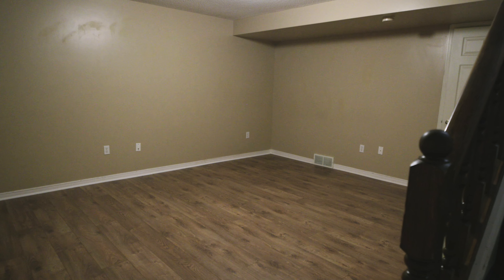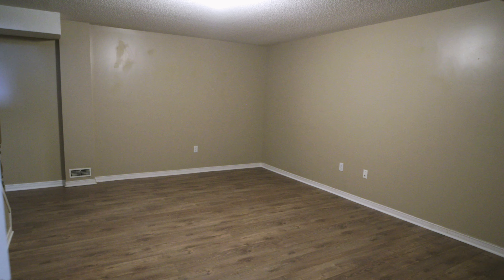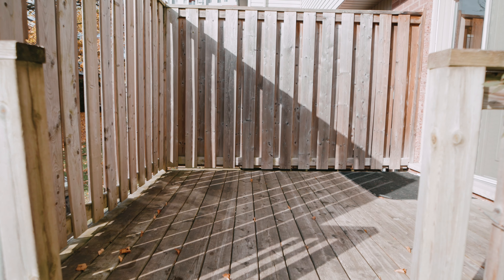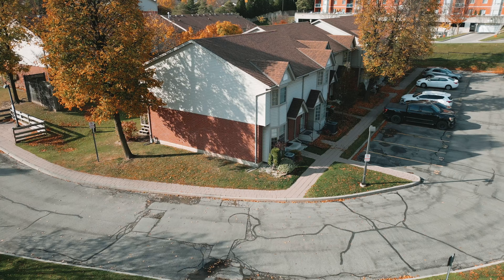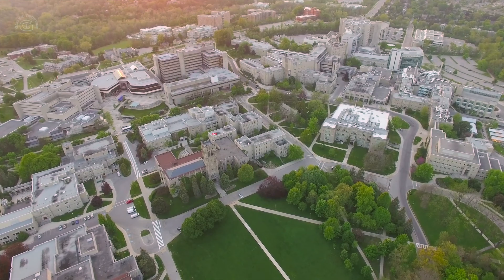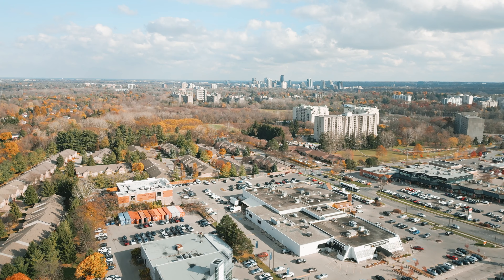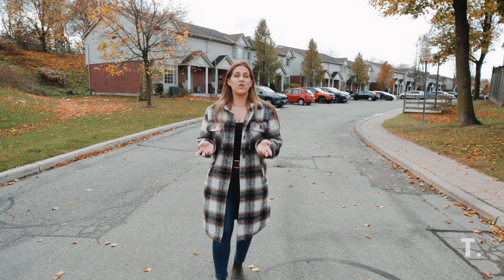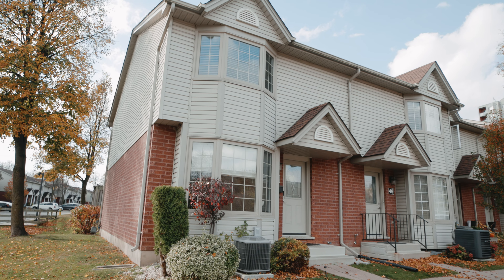Move-In Ready Condo in West London! 🌟 Near Costco, Western U & More | 2 Parking Spaces and MORE!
⚡️ JUST LISTED ⚡️

📍 50 Chapman Court, 45 London, ON N6G 5E1

Discover convenience and comfort in this spacious end-unit condo, perfectly located in West London near top amenities like Costco, Masonville Mall, and Western University. With TWO parking spaces directly in front of the unit, easy living starts right here. Inside, an open living area awaits, ideal for relaxing or hosting friends. The kitchen has been beautifully updated with freshly painted cabinets, new hardware, a stylish backsplash, and a brand-new fridge. A pantry and a 1/2 bath complete the main floor for added convenience. Upstairs, you'll find three generously sized bedrooms, including a large primary bedroom with ample closet space, along with a full bathroom. The finished basement adds extra versatility with a cozy recreation room featuring new laminate flooring, perfect for a playroom, office, or additional living area. Plus, there's a rough-in for an additional bathroom, giving you room to expand.Outside, enjoy your own private back deck - a peaceful spot for coffee or evening relaxation. With its prime location, thoughtful updates, and spacious layout, this condo combines comfort and convenience in one incredible package.Book your showing today!

Paisley Smith
REALTOR